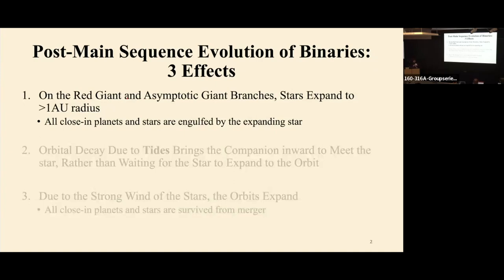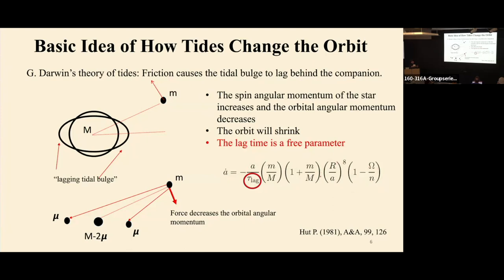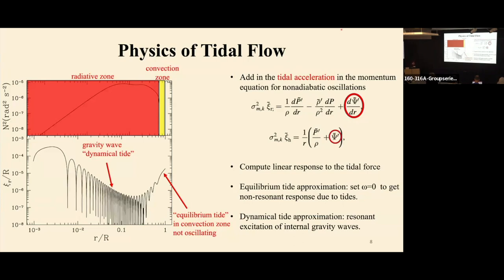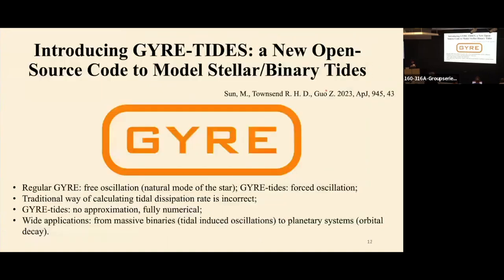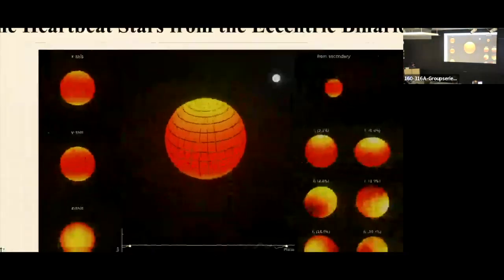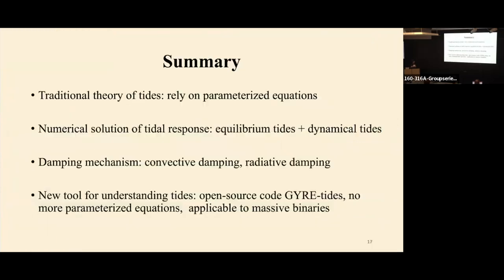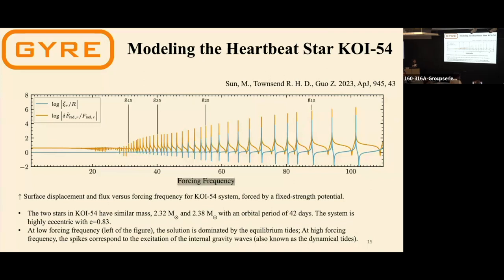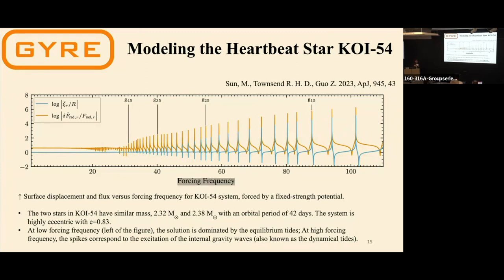Stable Mass Transfer in Binaries Workshop - Meng Sun